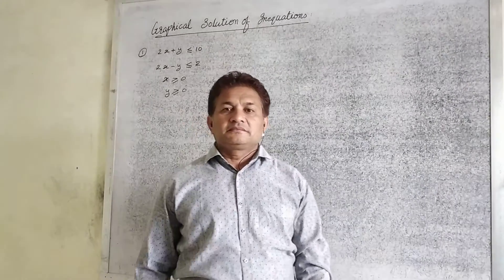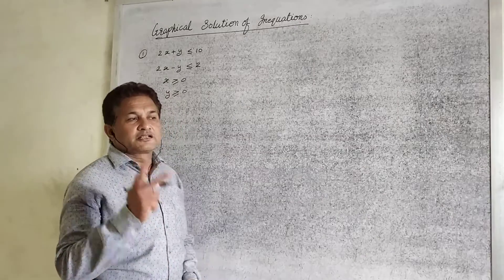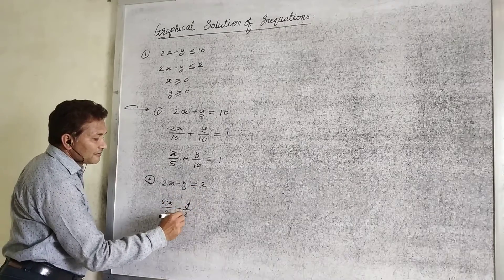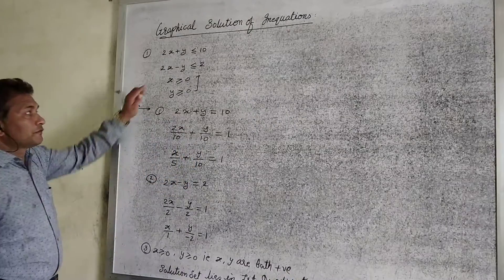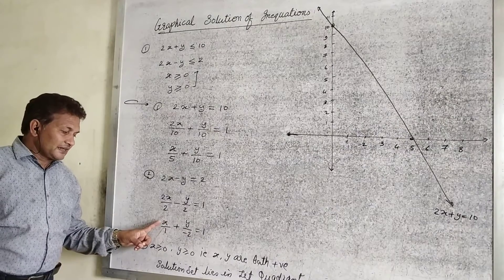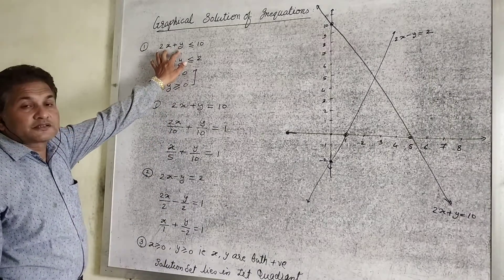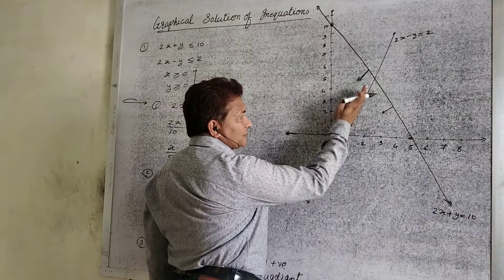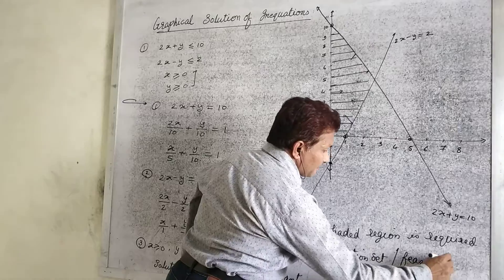LPP-3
By :- B. E. BORKUTE